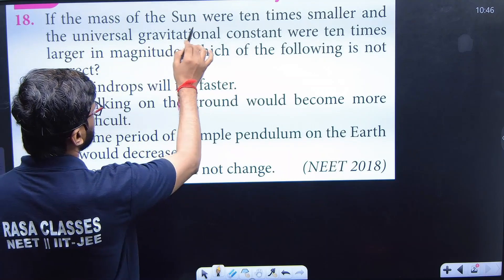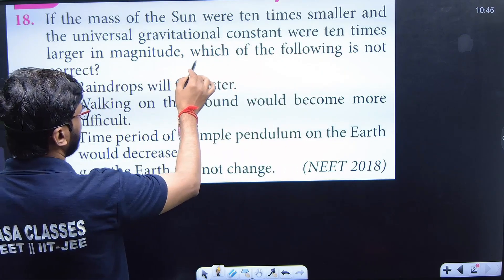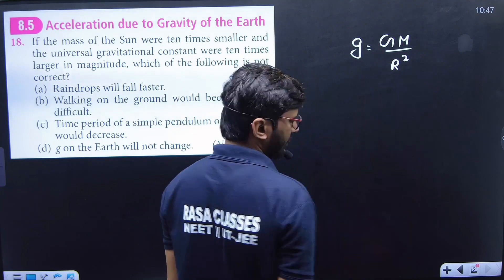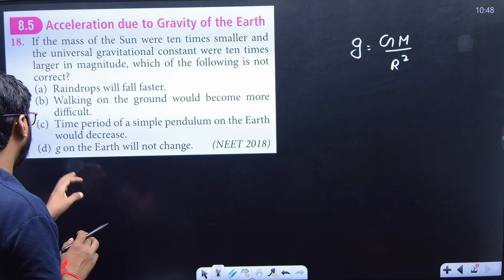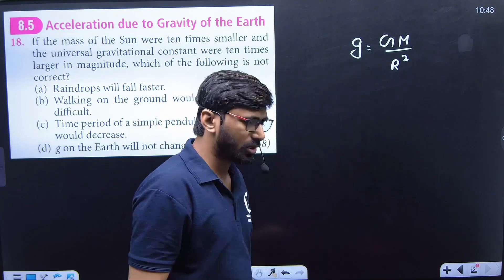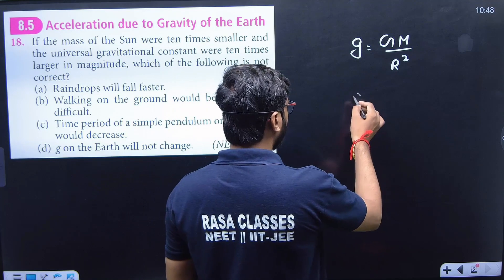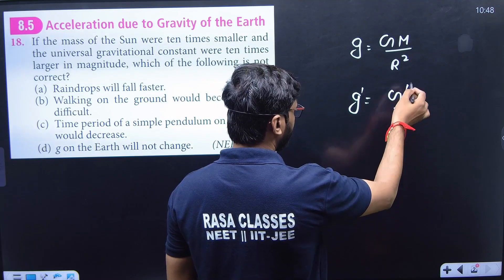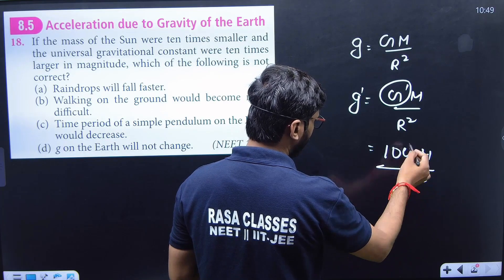If the mass of the sun were ten times smaller and the universal gravitational constant were ten.....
Q.18..--- If the mass of the sun were ten times smaller and the universal gravitational constant were ten times larger in magnitude , which of the following is not correct ?
(a)  Raindrops will fall faster .
(b)  Walking on the ground would become more difficult .
(c) Time period of a simple pendulum on the Earth would decrease .
(d) g on the Earth will not change

offline centre
RASA CLASSES ALAMBAGH LUCKNOW
Add- Shukla tower first floor near to phoenix mall gate no 3